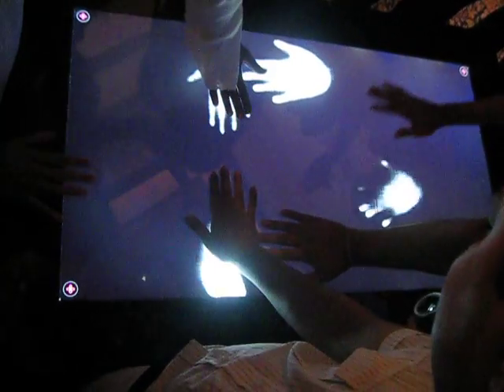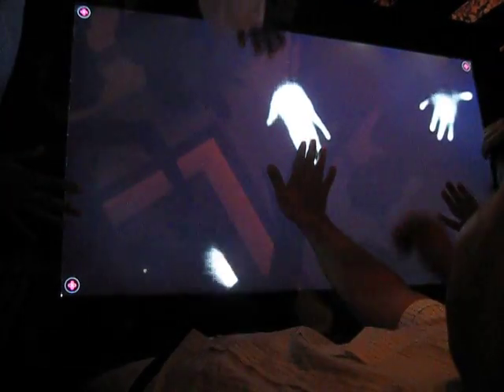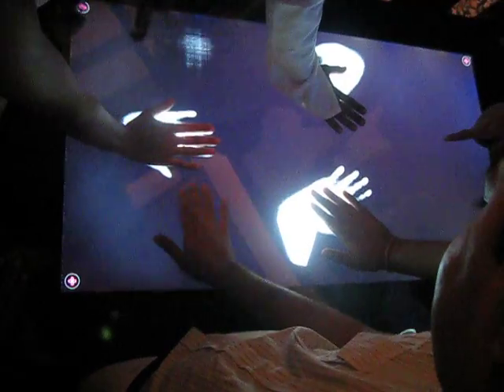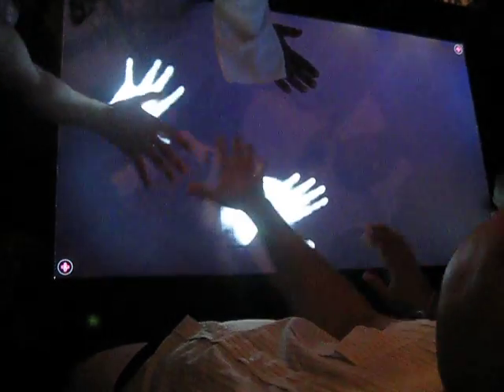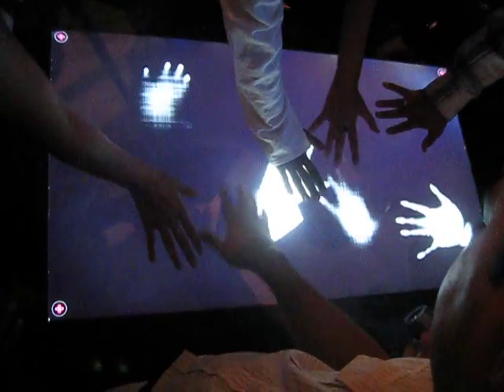Microsoft Surface 2.0 Preview (2)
Trying our hands on the new Samsung SUR40 at Microsoft Surface 2.0 Preview session at Hotel Oberoi in New Delhi. It runs on Windows 7 and is only 4″ thick.

The samsung SUR40 is made up of an AMD Athlon 2.9GHz dual core processor, 4GB RAM, 320GB HDD, AMD Radeon HD 6750 GPU and a 40″ HD LCD display. The display at the heart of the Surface 2 allows for more than 50 points of contacts and is coated in Gorilla Glass for protection. Microsoft has worked hard with Samsung to ensure the product is suitable for use in locations such as night clubs, bars and food outlets. Although the unit is not "water proof", both Samsung and Microsoft worked to create drain channels on the device for instances when liquid hits the unit.